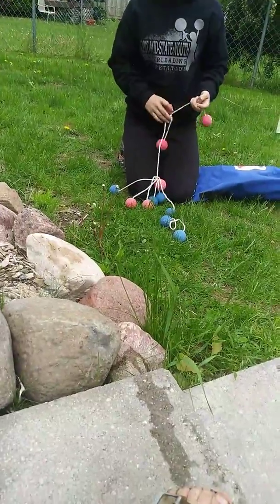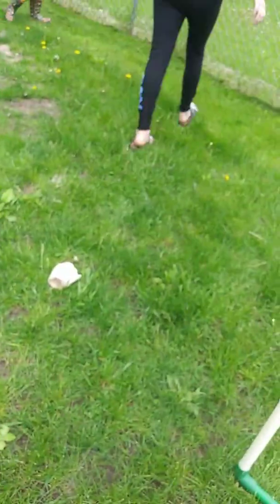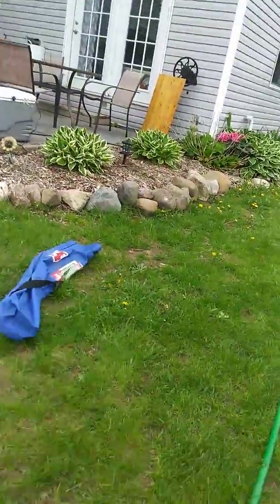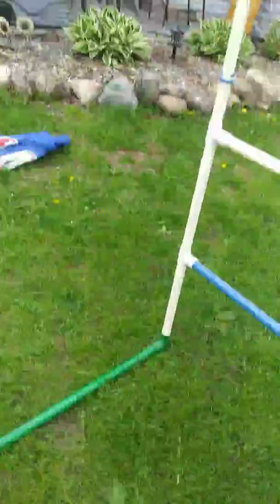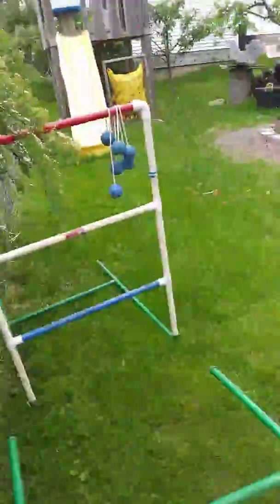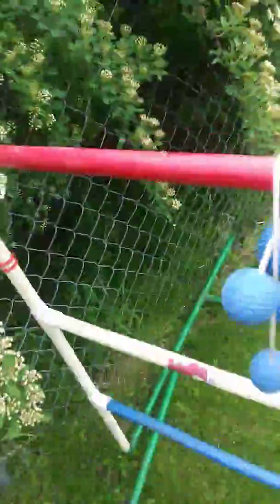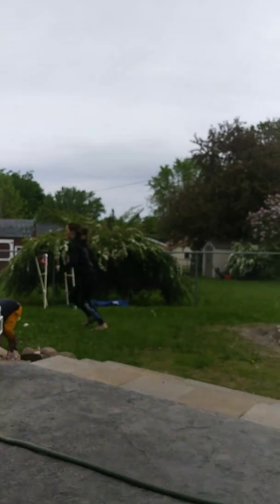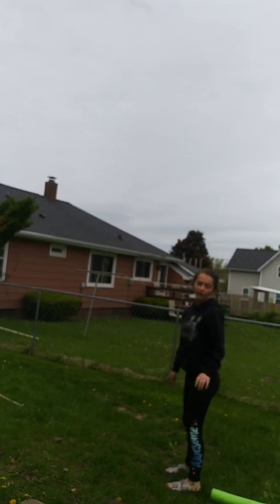June 3, 2019